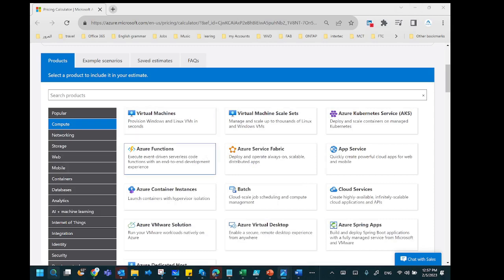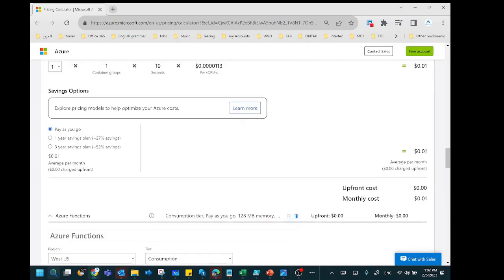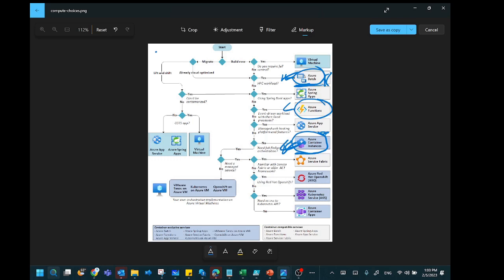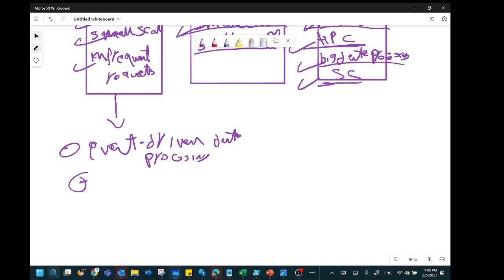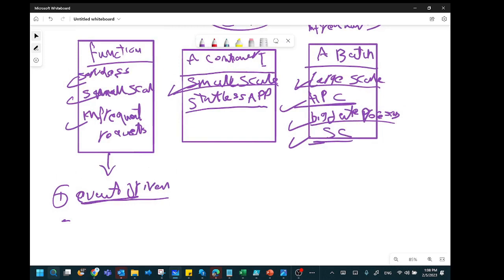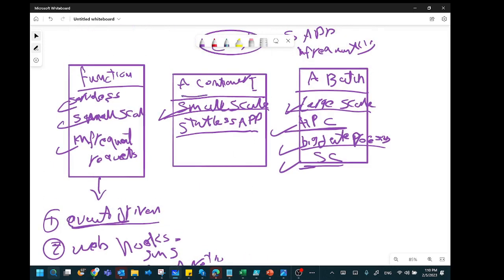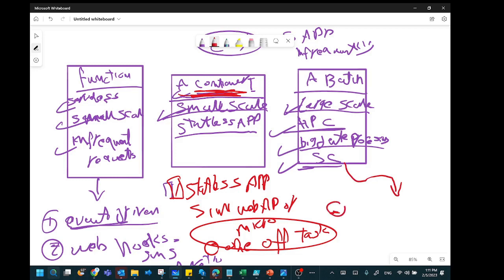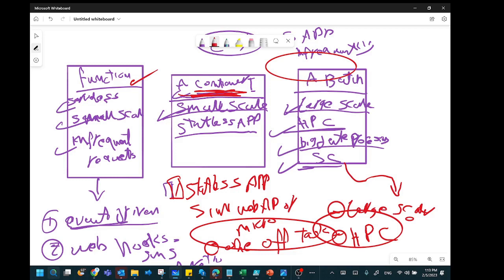What is Different between azure Functions & azure Container Instances & azure Batch ? Part Two